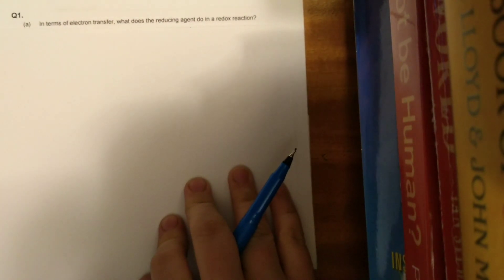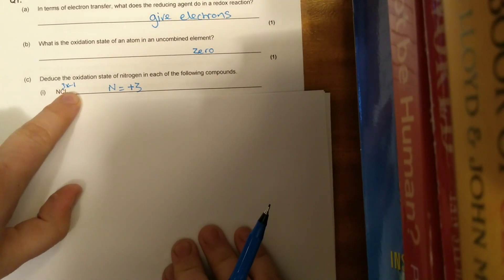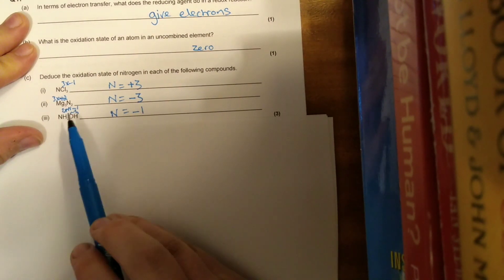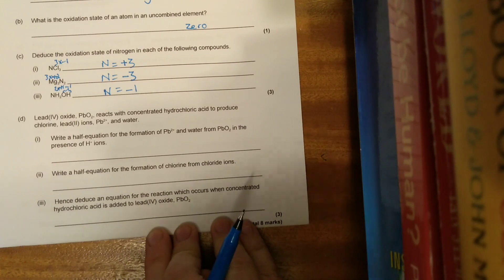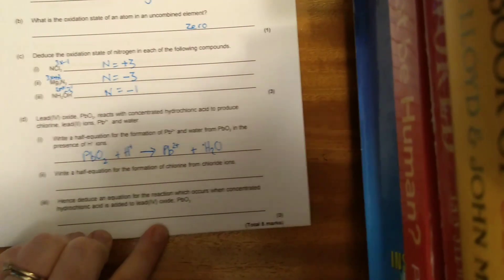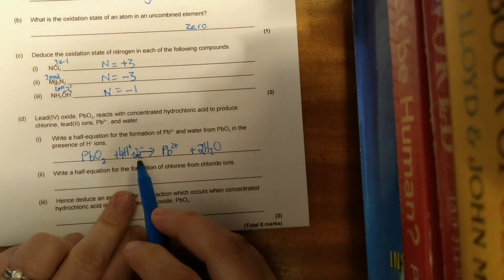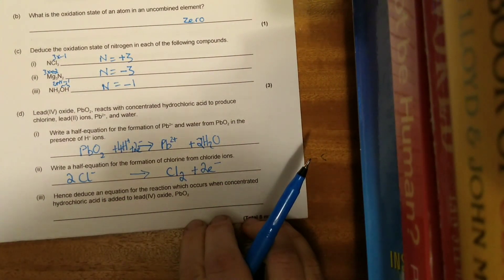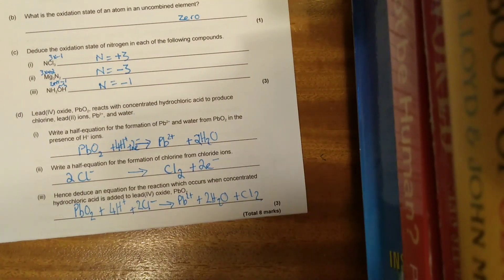Half equations Q1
AQA A-Level Chemistry Yr12 exam questions